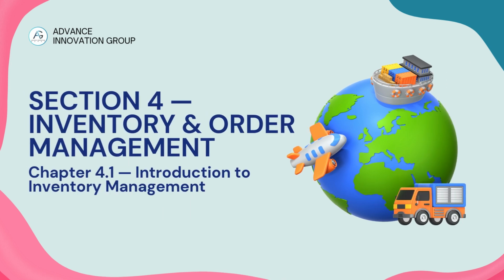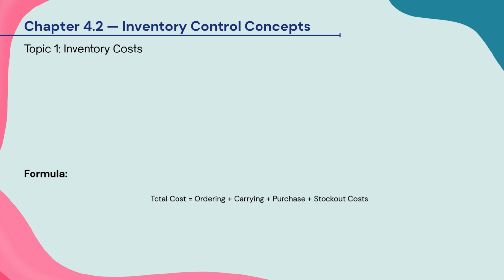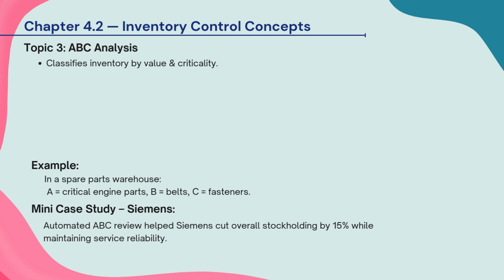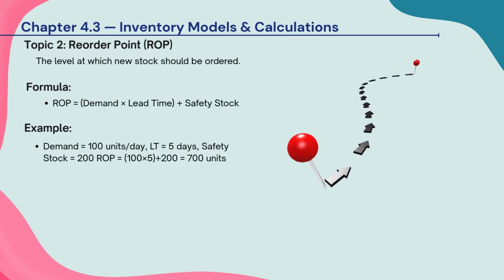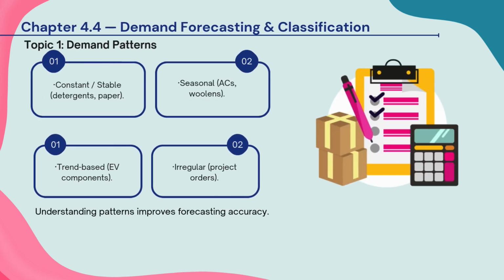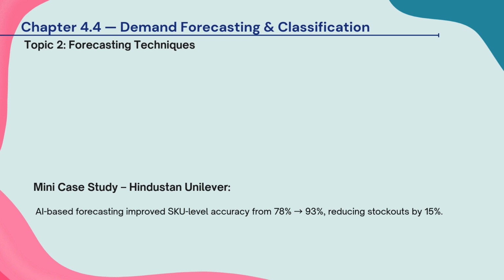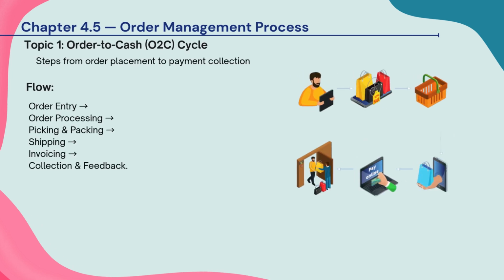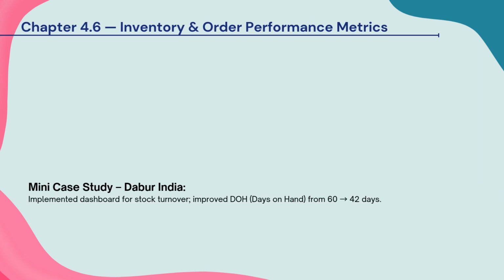SECTION 4 — INVENTORY & ORDER MANAGEMENT Video